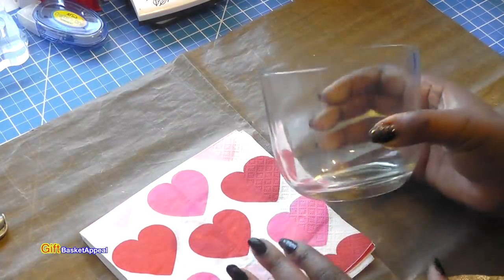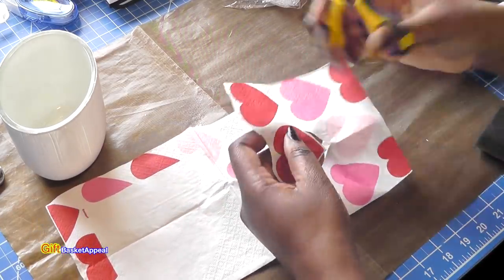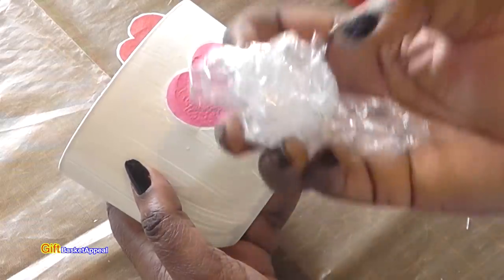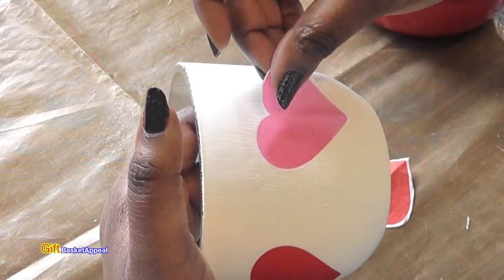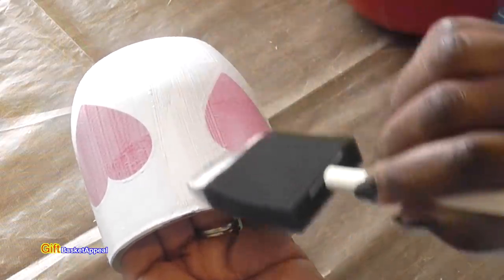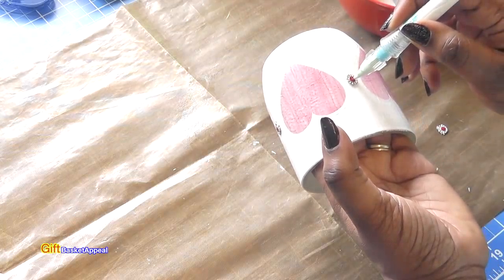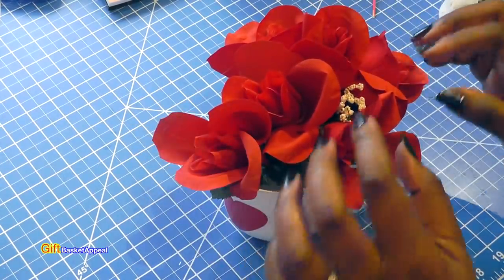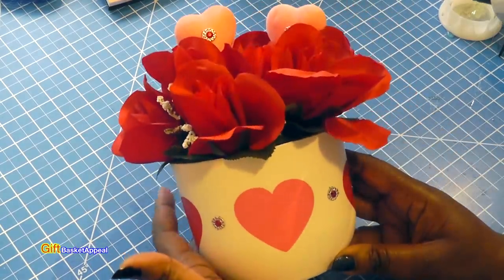Upcycled Febreeze Candle Holder to Easy Valentine's Day Vase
Here's an easy craft idea for Valentine's Day. This was done with a Febreeze Candle Holder, but you can transform any container with a napkin and mod podge. You can fill it with flowers or candy. Happy Crafting!

NOTE: I applied 2 coats of the white acrylic paint.

***Supplies Used***
Matte Finish Mod Podge
Glass Vase (Febreeze Candle)
White Acrylic Paint
Cling Wrap
Sponge Brush
Napkin (Happy Mail)
Roses - Dollar Tree
Heart Picks - Dollar Tree
Floral Foam - Dollar Tree
Gems (Happy Mail)

Pick up tool:
We R Memory Keepers Quickstik Tool

SEND MAIL TO:
GiftBasketAppeal